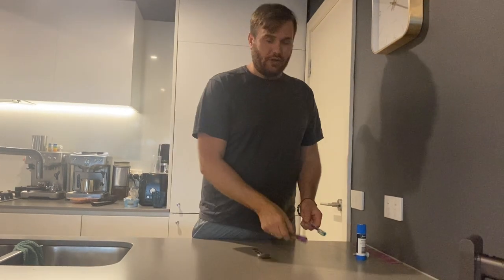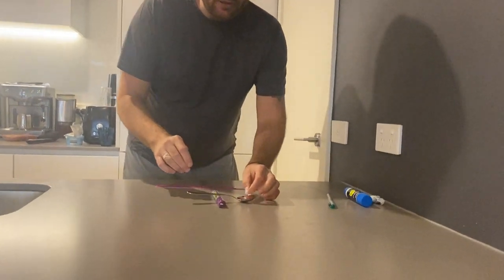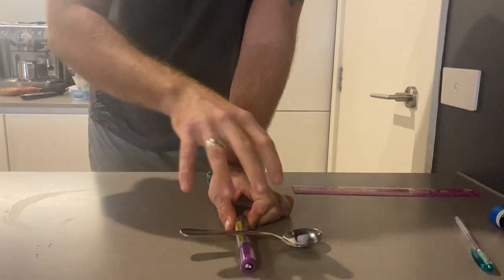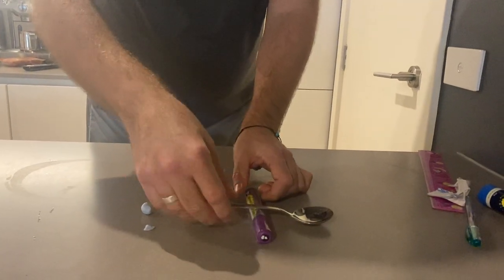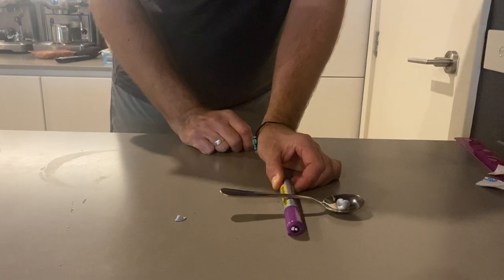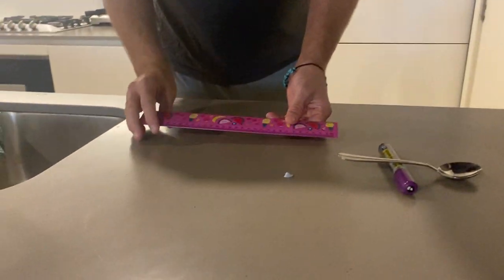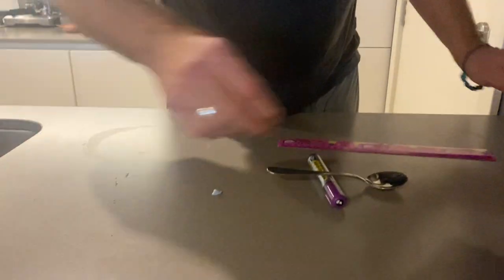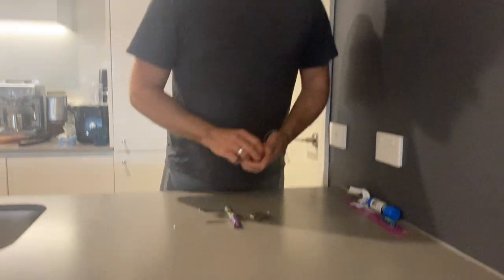Measuring- Olympic Shot Put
This is a fun activity for students to work with measurement. You can even look at forces, by  experimenting to see what position will catapult an item the furthest with the same force or even a different force. Discuss why moving the spoon makes a difference.